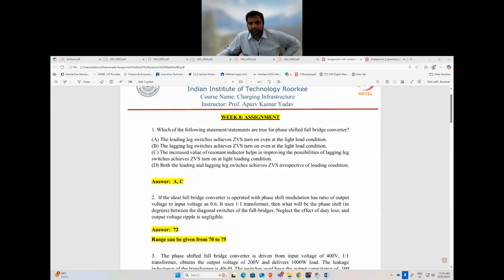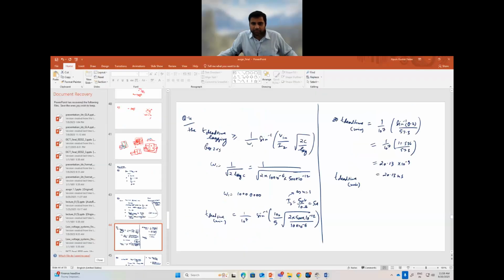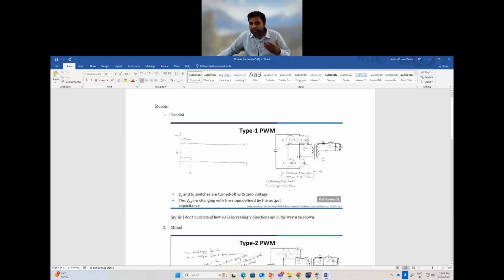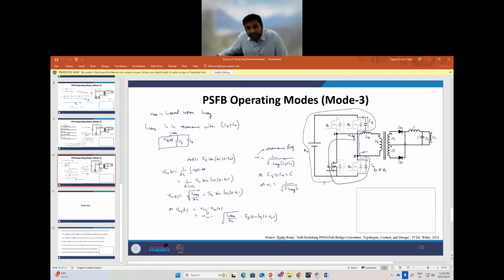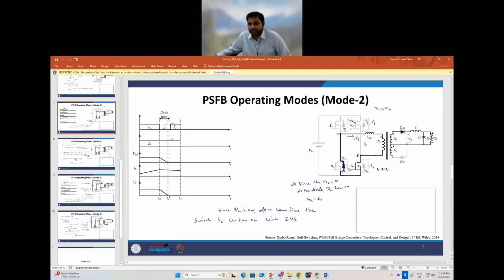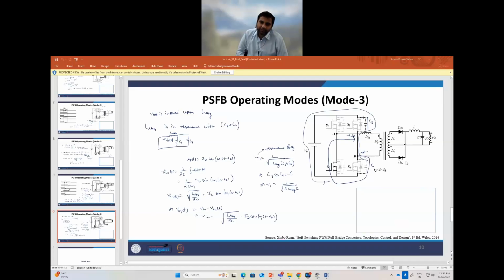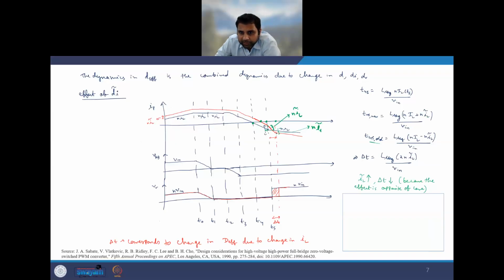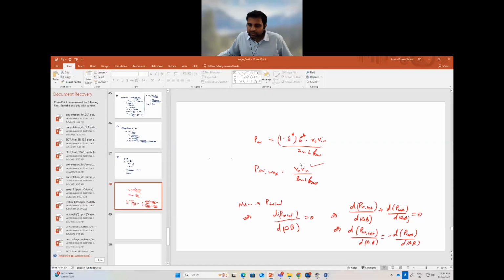Live session Charging Infrastructure VI, Saturday, September 20, 2025